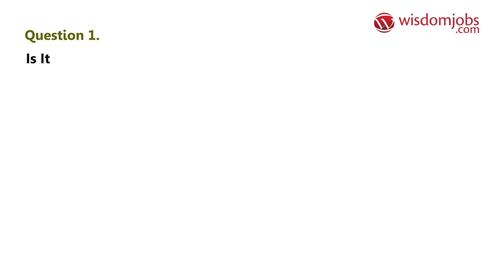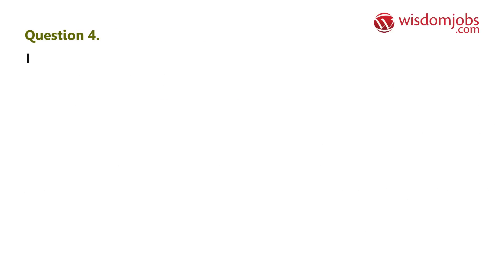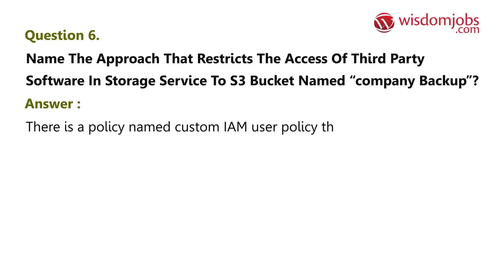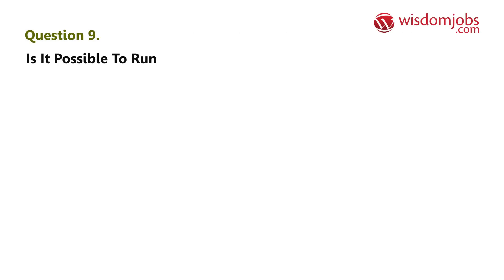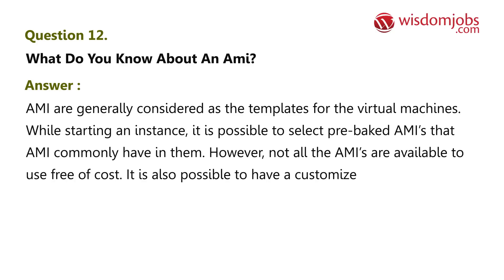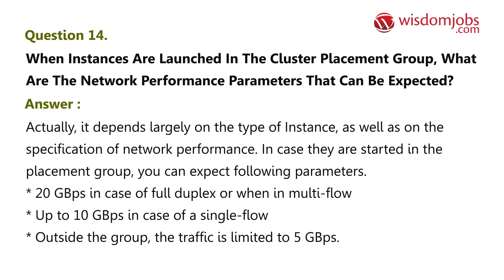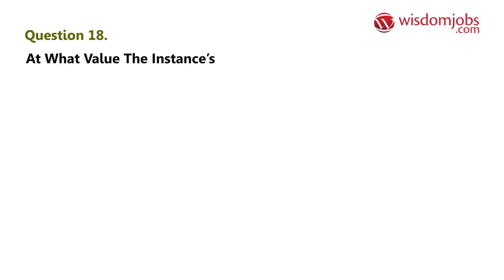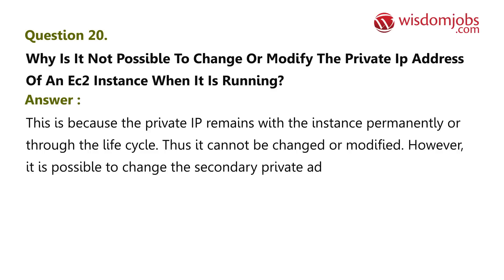TOP 20 Aws Cloud Architect Interview Questions and Answers 2019 | WisdomJobs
20 Aws Cloud Architect Interview Questions and Answers, Question1: Is it possible to establish a connection between Amazon cloud and a corporate data center? How? Question2: What will happen if you launch the instances in Amazon VPC? Question3: Name the method that you will use for moving the data to a very long distance? Question4: Is it possible to speed up data transfer in Snowball? How? Question5: It is possible to use S3 with EC2 instances. How?

Experienced in Aws Cloud Architect role? Then this is for you. AWS is Amazon Web service that provides cloud storage for organizations, companies, individuals. It helps the businesses to grow high. It is treated as a mixture of IaaS, PaaS, SaaS. Cloud Architect should be highly knowledgeable in knowing the design, deploy and other features on AWS. Do search in wisdom jobs for Aws Cloud Architect job listings for full time and part time positions updated today. Check out interview questions page to get more information on the kind and level of questions you will come across during the interview. Wisdomjobs Aws Cloud Architect interview questions and answers provides you with complete guide and makes you prepared for winning job interview.

Join the LIVE session on Aws Cloud Architect Interview Questions and Answers in your Technical round of Job Interviews.

To take Aws Cloud Architect Interview Questions and Answers support online quiz

Read Full Aws Cloud Architect Interview Questions and Answers follow the